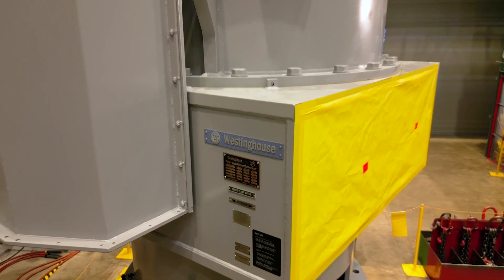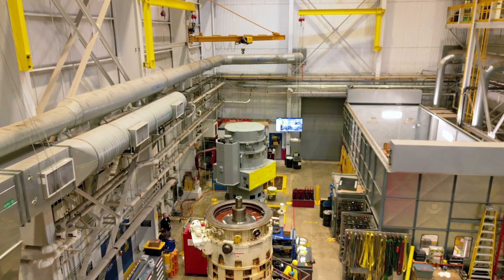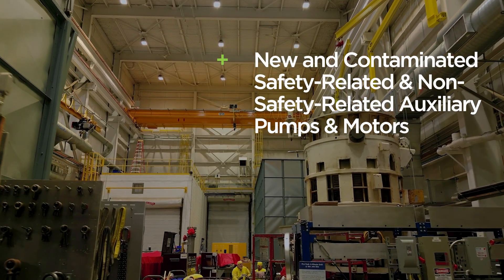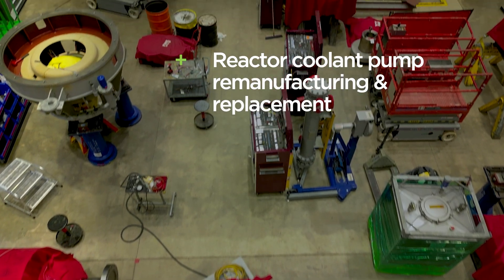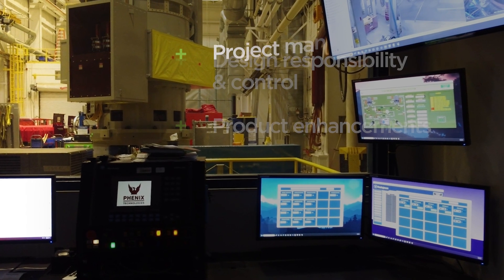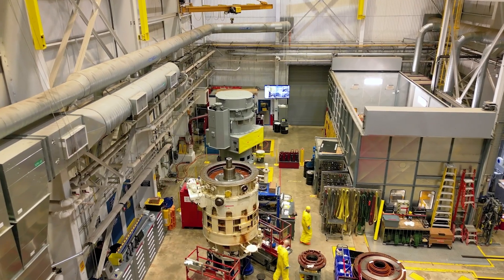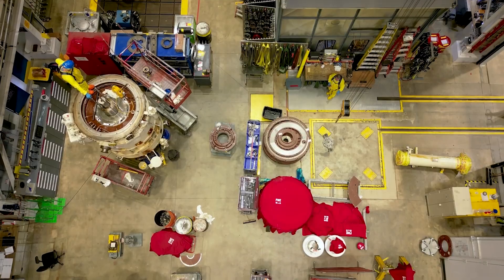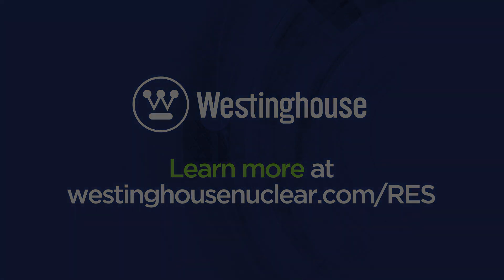Westinghouse Rotating Equipment Services for the Nuclear Industry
For more than 65 years, Westinghouse has designed, manufactured and services pumps and motors for the nuclearenergy industry.

Westinghouse Electric Company is shaping the future of carbon-free energy by providing safe, innovative nuclear and other clean power technologies and services globally including AP300™ small modular reactor, a nearly identical, though smaller, version of the proven, licensed, and operating AP1000® reactor. Westinghouse supplied the world’s first commercial pressurized water reactor in 1957 and the company’s technology is the basis for nearly one-half of the world's operating nuclear plants. Over 135 years of innovation make Westinghouse the preferred partner for advanced technologies covering the complete nuclearenergy life cycle. and follow us at